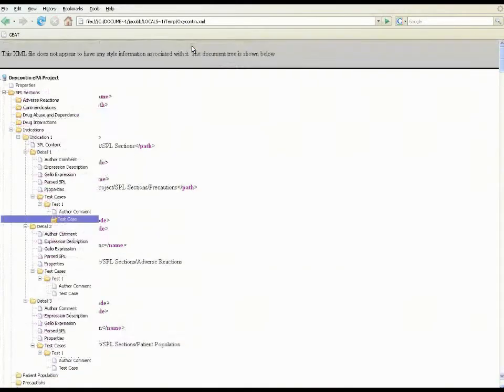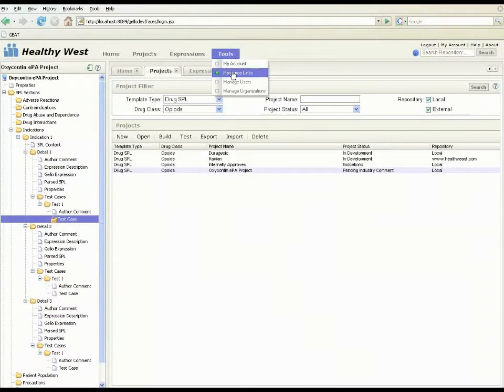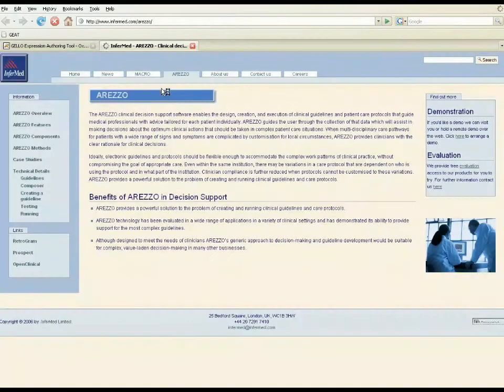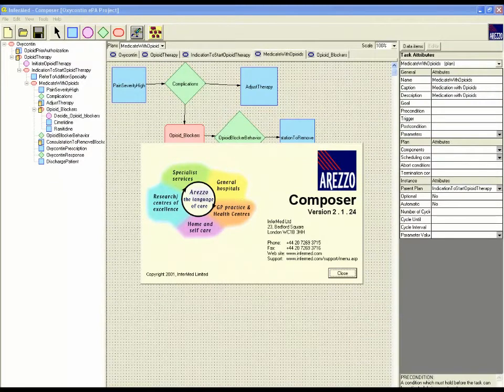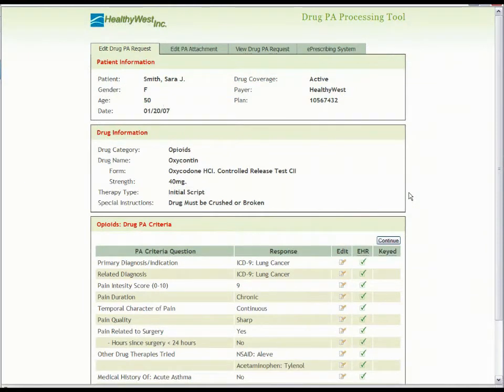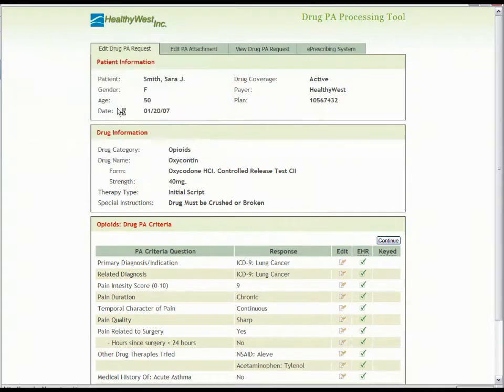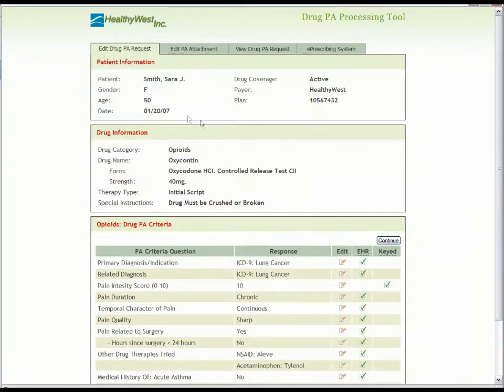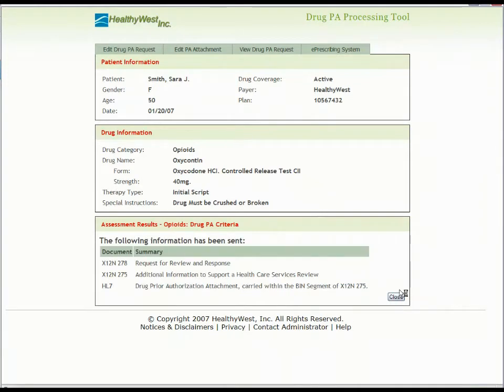HL7 GELLO Part 5 - Authoring Tool Demonstration Part 2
This 2007 video provides a rationale for creating a "lingua franca" for asking clinical questions of electronic health data sources, possibly using the HL7 guideline expression language standard GELLO. Such a query language could support use cases like clinical decision support, disseminating drug safety alerts, clinical benchmarking, pay for performance, prior authorization, matching patients to clinical trials, and others. Part four of the series emonstrates the open source guideline expression language authoring tool that was created for this project. The final part provides a brief overview of how a guideline authoring tool, such as Arezzo in this example, can import a GELLO expression and use it as part of an executable clinical guideline. Though the open source authoring tool is no longer in active development, there is still a need for such a shared tool; the source code is still available and could be further advanced by interested stakeholders. Please contact ross "at" rossmartinmd.com for more information.